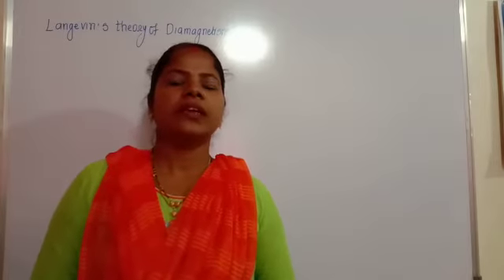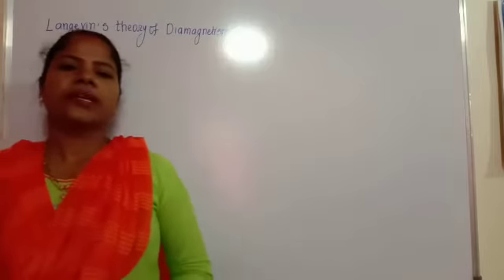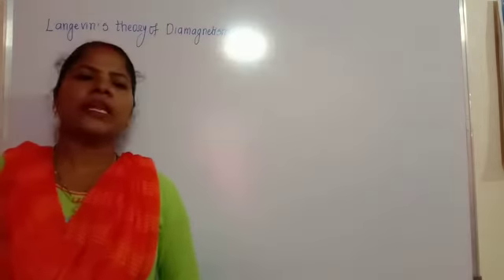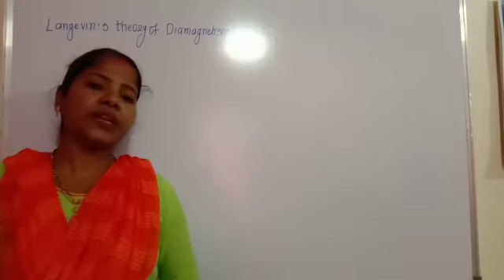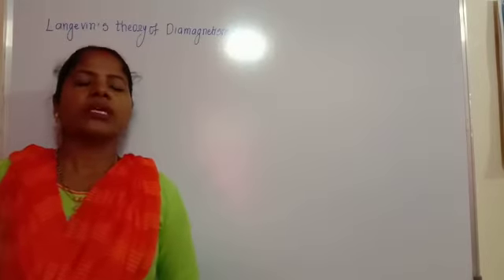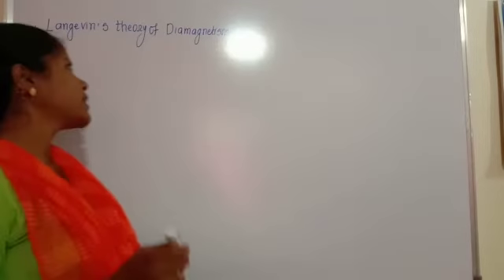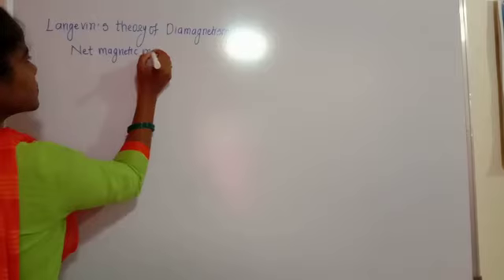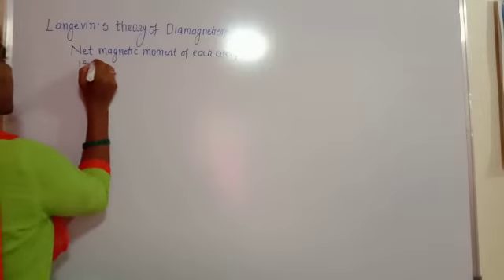B Sc sem V Physics paper II Unit II Lange vine theory of Diamagnetism part I